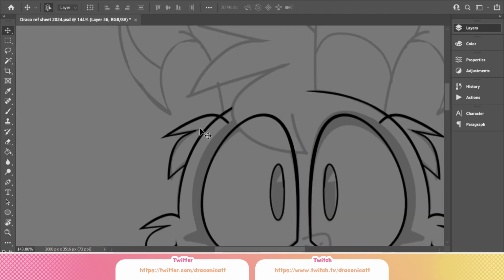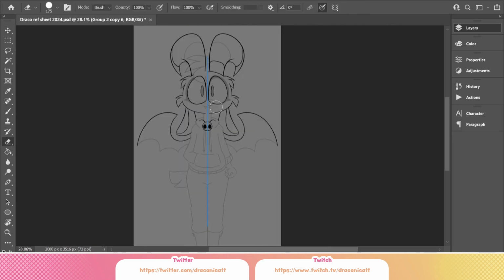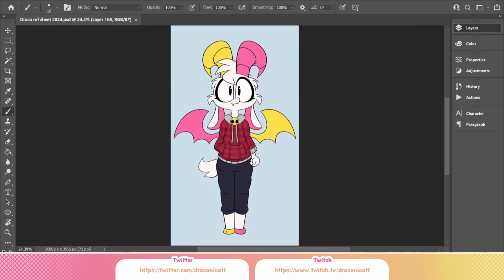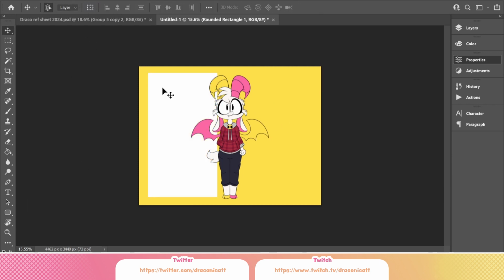Draco Draws - Draco Reference Sheet!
Watch me draw Draco's new reference sheet!

I claim this is the first Speedpaint on this channel. It is in fact NOT! I am a dumb Goat, please spare my life.

Music Credits -
All music comes from the Pokemon games. I do not claim to own these songs nor have I made them.